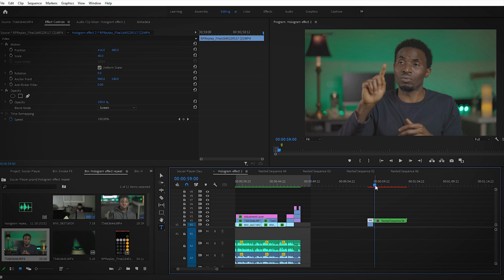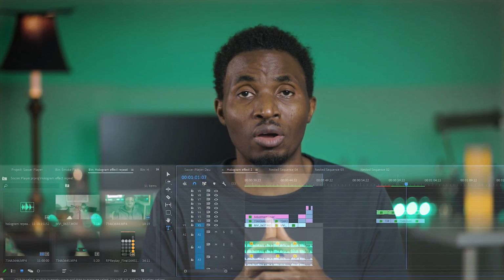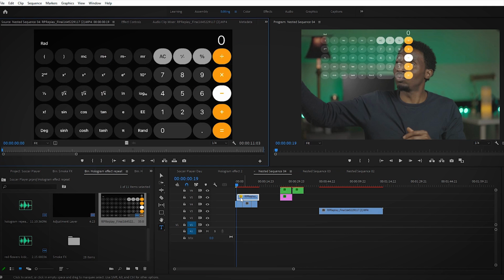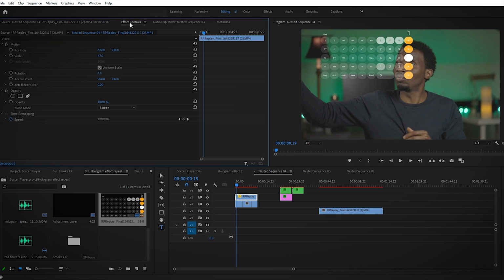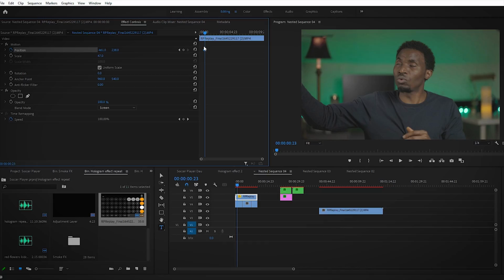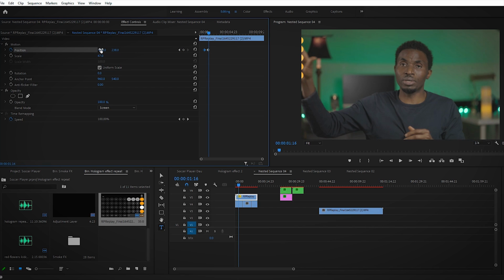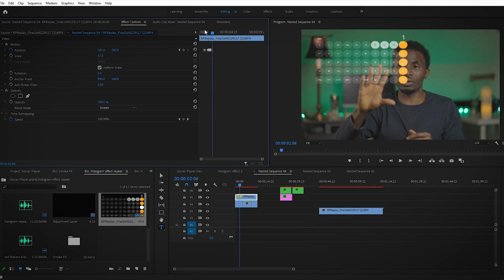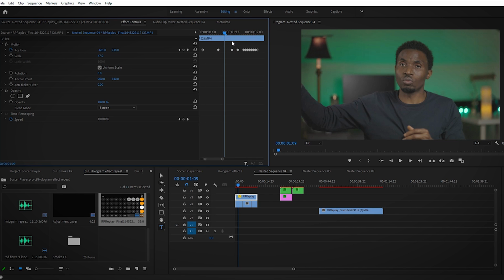Animate objects with keyframes in adobe premiere pro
Being able to animate objects and track motion is something I've always wanted to do a lot of as I find them really cool. Don't forget, I am not your typical tutor! but I have been getting a lot of hits lately from my esteemed subscribers asking if I can look into Adobe Premiere Pro video tutorials.
So here's one of many to come. I will SHARE and continue to share what I learn in my journey. in the main time, let's track that motion and animate with keyframes. Please let's make it happen.

b u s i n e s s  i n q u a i r i e s